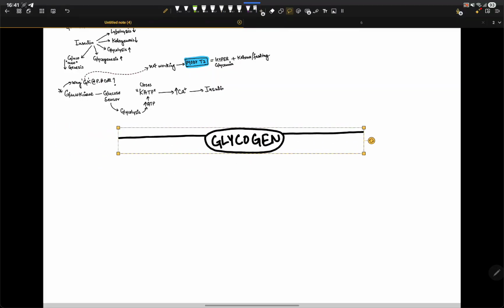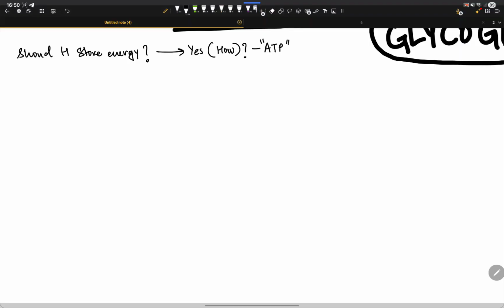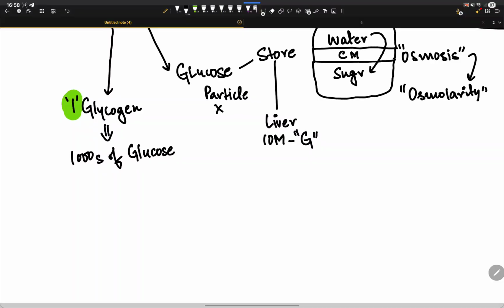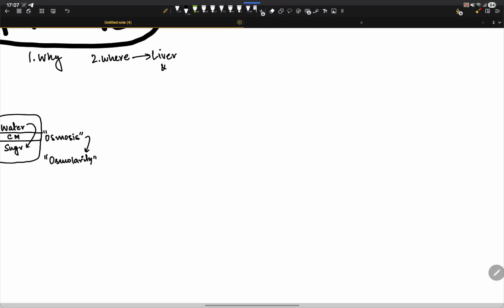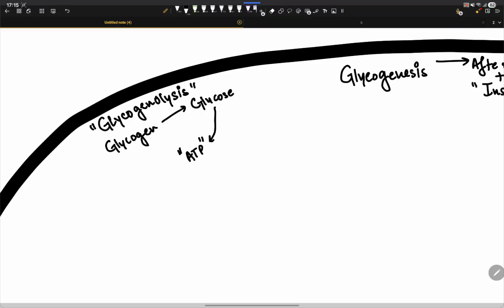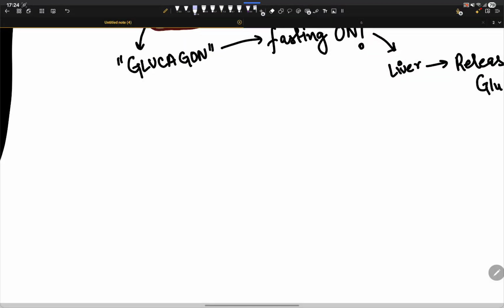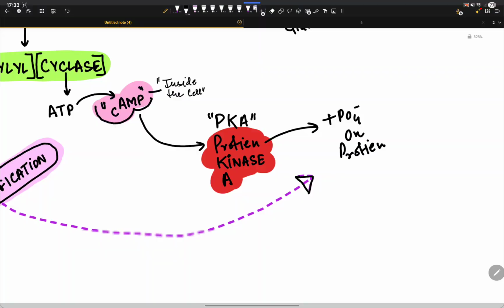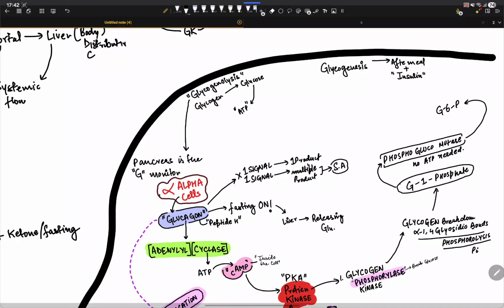GLYCOGENOLYSIS part 1